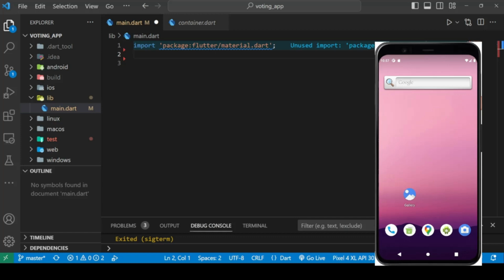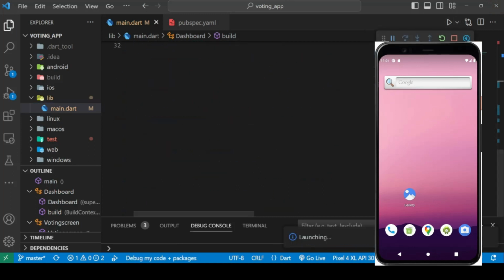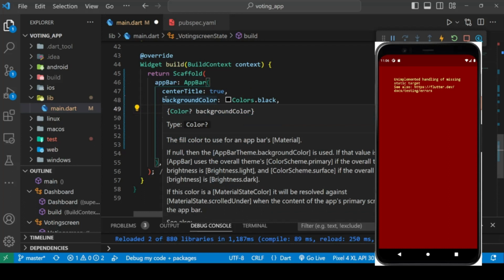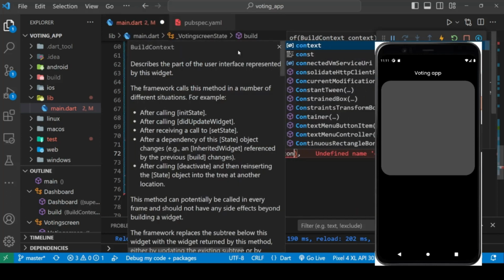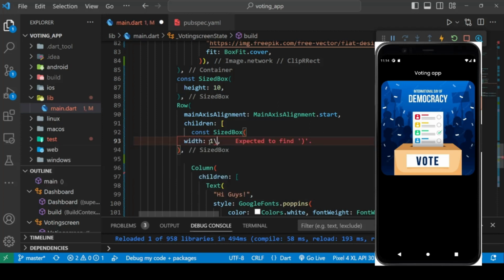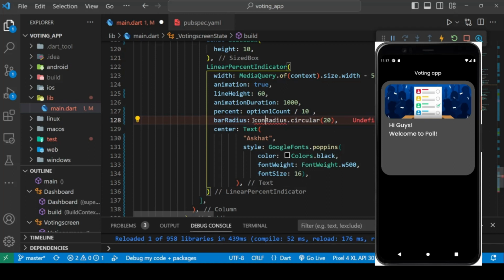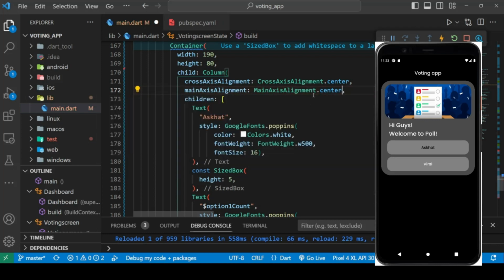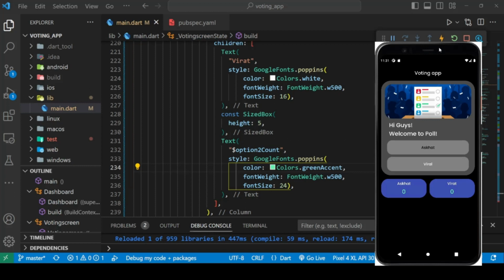Voting Application with Flutter | Flutter Projects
Welcome to our Flutter tutorial series, where we'll guide you through the process of building a voting app using Flutter from scratch! In this step-by-step tutorial, we'll harness the power of Flutter, a popular cross-platform framework, to create a dynamic and user-friendly voting application.

🔥✨ Whether you're a beginner or an experienced Flutter developer, this tutorial will provide you with the essential knowledge and skills needed to create your own voting app. Join us on this exciting journey as we explore the potential of Flutter and build an app that can revolutionize the way people vote! 🗳️📲

📌 Table of Contents:

0:08 - Introduction of the Project
0:40 - Adding Dependencies
1:00 - Project Setup
5:14 - Adding Required Variables
6:07 - Making Required Functions and Features
7:27 - Designing App UI
20:49 - Adding Percentage Indicator for Showing the Votes
26:55 - Adding Buttons for Giving Votes
31:22 - Building App with Including Functions
31:35 - Enhancing UI with Animations
33:29 - Testing and Debugging the App

⭐️ What You'll Learn in This Tutorial:

✅ Setting up Flutter development environment
✅ Creating a new Flutter project
✅ Designing the user interface with Flutter widgets
✅ Implementing user authentication and authorization
✅ Integrating a secure database for storing voting data
✅ Building the core functionality of the voting app
✅ Implementing real-time updates for voting results
✅ Adding interactive animations and visual feedback
✅ Optimizing performance and ensuring a smooth user experience
✅ Deploying the app to Android and iOS devices

⭐️ Why Choose Flutter for Your Voting App?

Flutter, backed by Google, has gained immense popularity due to its ability to develop high-performance, visually appealing, and cross-platform applications. Utilizing a single codebase allows you to create apps that work seamlessly on Android and iOS platforms, saving time and effort. Flutter also provides a vast collection of customizable widgets and a rich ecosystem of plugins, making it the perfect choice for building feature-rich applications like voting apps.

📚 Prerequisites 📚

To make the most out of this tutorial, you should have basic knowledge of Dart programming language concepts. Familiarity with Flutter and its widgets would be beneficial but not mandatory. Don't worry if you're new to Flutter; we'll cover everything you need to know!

Congratulations on completing this tutorial on building a Voting App using Flutter! 🎉👏

Armed with the knowledge and skills you've acquired, you can confidently embark on your own app development projects. Remember, Flutter is a powerful framework that offers limitless possibilities, and the journey of learning and creating never ends.

🌟 Share your thoughts and questions in the comments section below. I'll be actively responding to help you out! 🌟